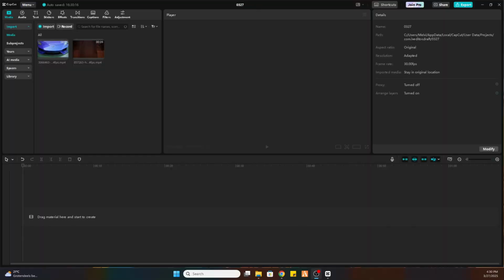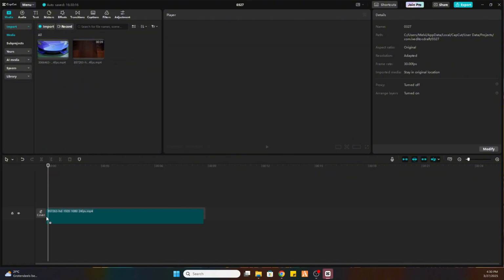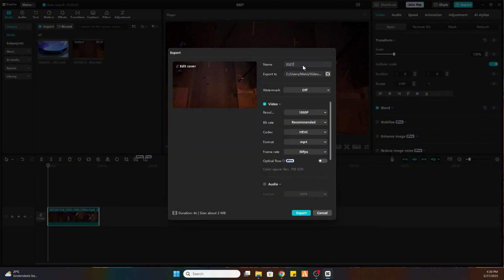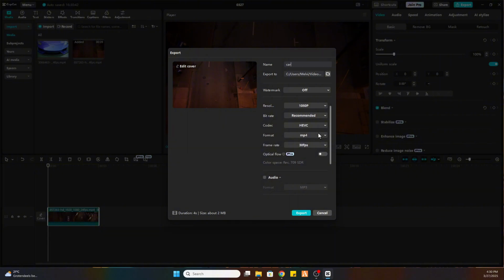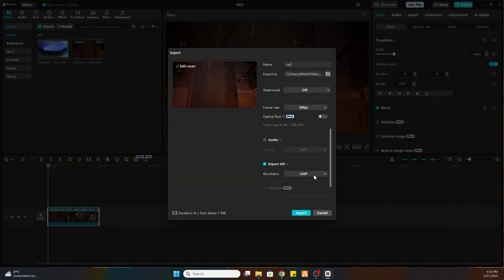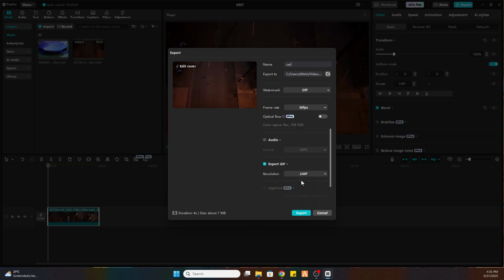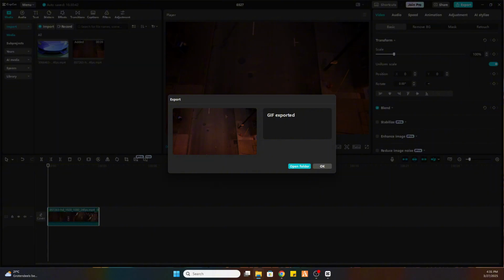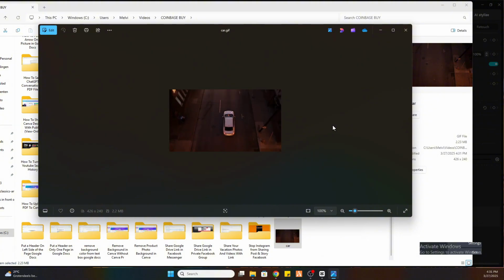How To Make a GIF in CapCut PC (Step By Step)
Want to create your own GIFs using CapCut on PC? In this easy tutorial, I’ll show you how to make a GIF in CapCut step by step. Whether you want to make a GIF move, slow down a GIF, or edit a GIF in CapCut, this guide will help you create stunning animations in no time!

🔹 Learn how to make a GIF in CapCut PC
🔹 Discover how to create a GIF in CapCut
🔹 See how to make a GIF move in CapCut
🔹 Find out how to edit a GIF in CapCut

By the end of this tutorial, you'll know how to create, edit, and customize GIFs in CapCut PC like a pro. Perfect for sharing on social media or using in your projects!